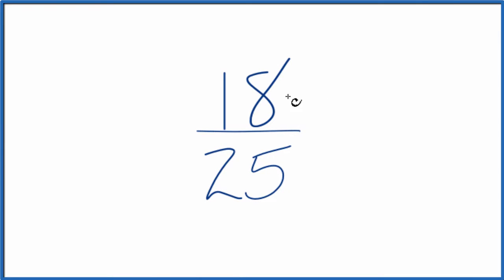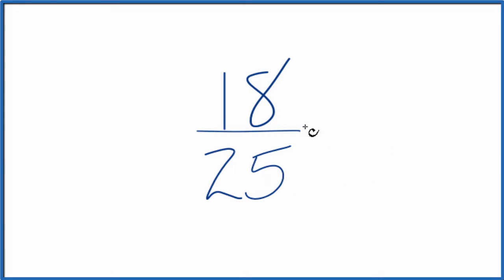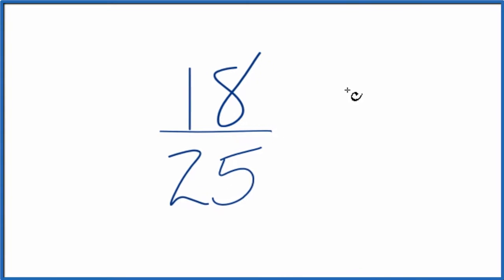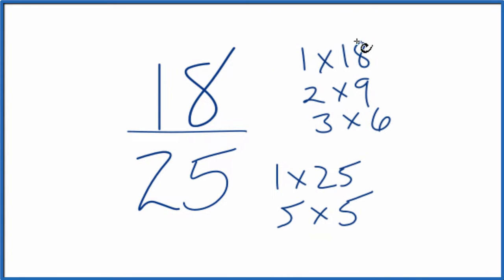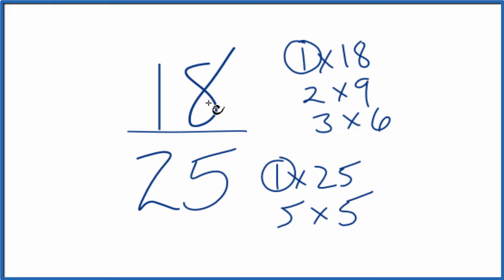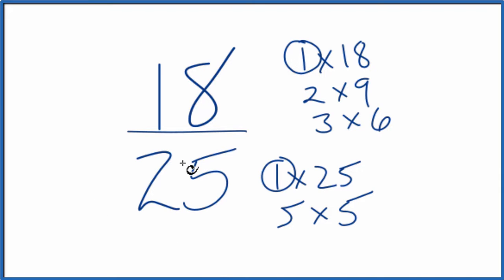How to Simplify the Fraction 18/25